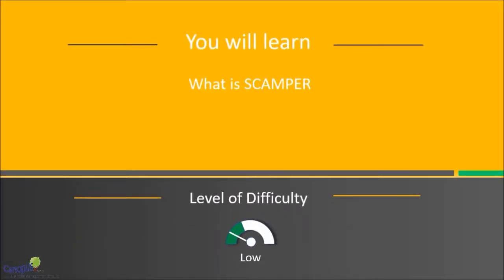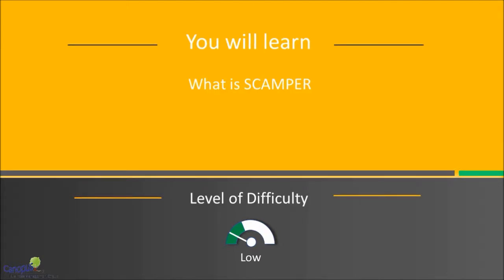SCAMPER in Detail